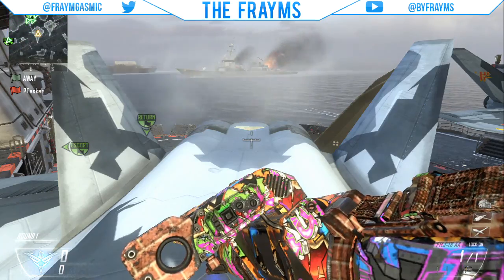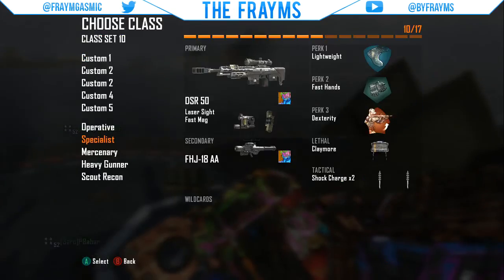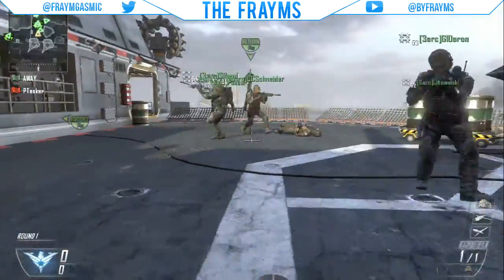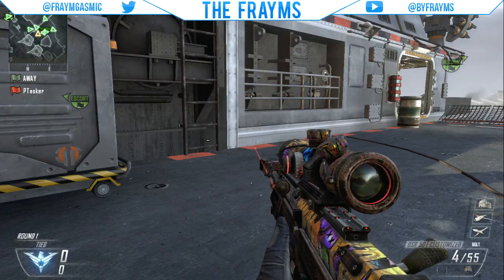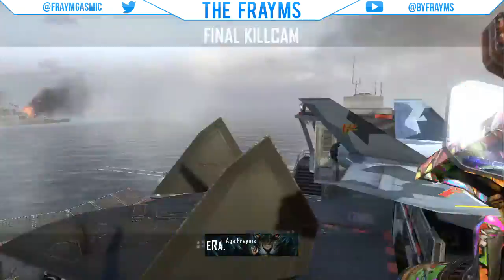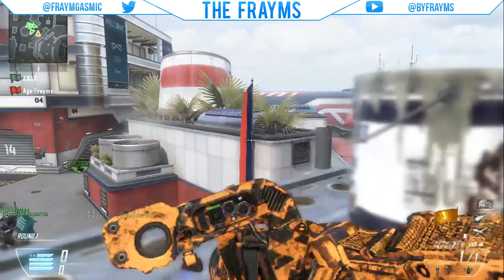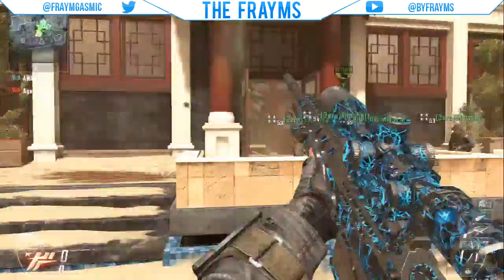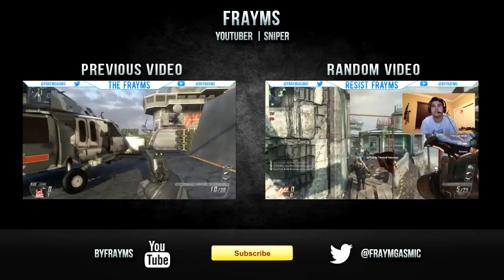Frayms: *NEW* BO2 Trickshot Tutorial!! "FHJ Zoom!"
Helloo Ladies and Gents! Today it's Frayms/Rexx coming at you with a tutorial for the "FHJ Zoom" shot!! This shot was founded by TDKmist, a friend of mine... Just got word that this will be up on xCodShots and InfraRed68's channel! Hope you guys enjoyed! Peace out!!

My Gamertag:
Age Frayms!

CHECKOUT MIST!!

Got any Questions? Got any Requests for a specific episode/video? I'm happy to do new series and more for my fans!